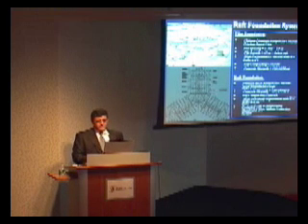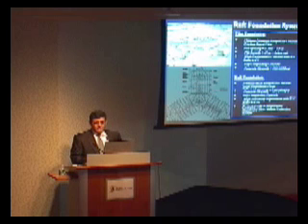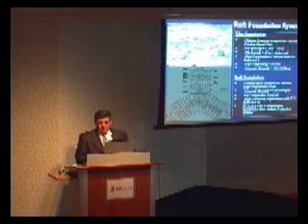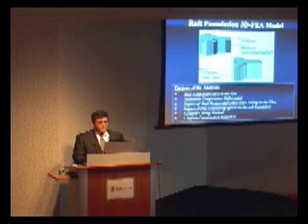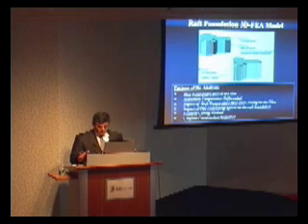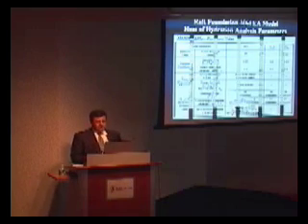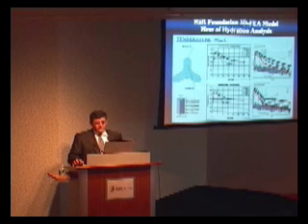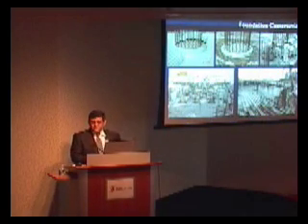Burj Khalifa Lecture Series, Extreme Building: Foundation System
The Skyscraper Museum and The New York Academy of Sciences present:

World’s Tallest Building: Burj Dubai Lecture Series

Ahmad Abdelrazaq, Executive Director,
Highrise Building and Structural Engineering Divisions,
Samsung Corporation.
June 13 2007: Extreme Building: The Challenges of Constructing Burj Dubai

Burj Dubai added a story every three days to its concrete frame to finally become the world's tallest building, surpassing the former title-holder Taipei 101 at 508 meters. In January of 2009, Burj Dubai's height was finally announced to top off at 818 meters. New Yorkers can imagine the Chrysler Building stacked atop of the Empire State to have an idea of its height and volume.

Height, heat, and concrete are three basic challenges of this titanic project that was constructed by the high-rise experts of South Korea's Samsung Corporation. Turner International was the project and construction manager. The executive in charge of Highrise Building and Structural Engineering Divisions for the Samsung Corporation, general contractors Burj Dubai, explained the planning and execution on this unprecedented feat of skyscraper construction.

To view the Introduction and other videos of this series go